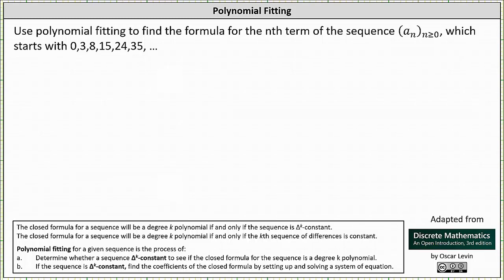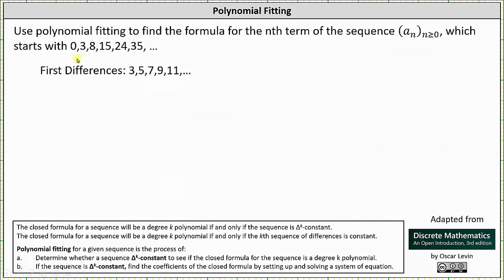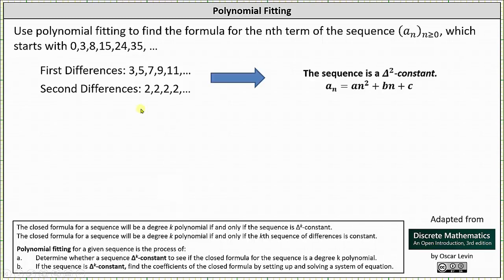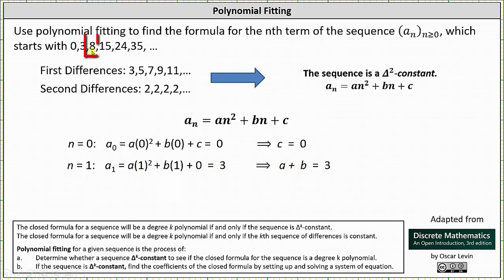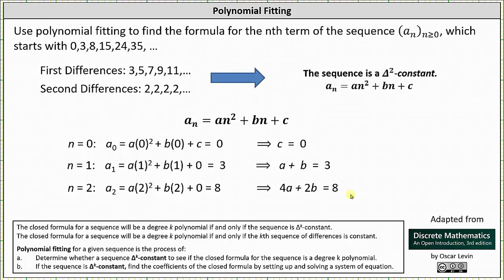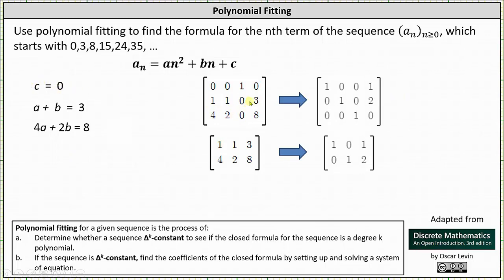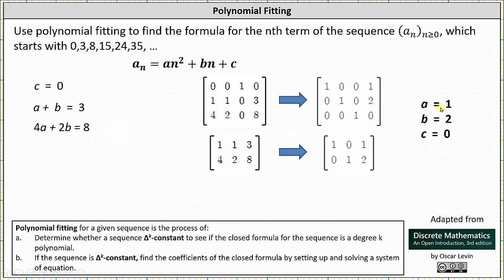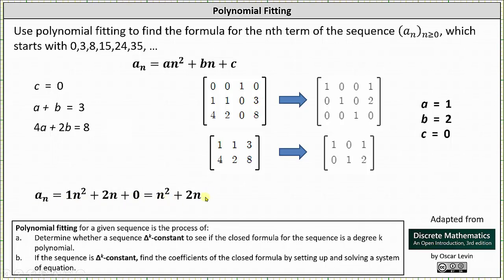Find a Closed Formula for a Sequence Using Polynomial Fitting (Degree 2, Aug Matrix)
This video explains how to use the method of polynomial fitting to determine a closed formula for  given sequence.